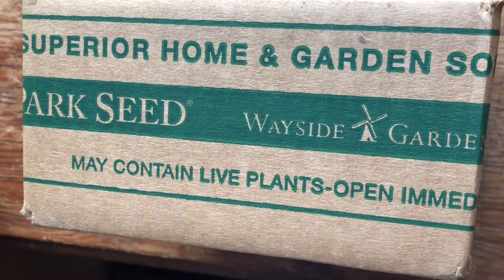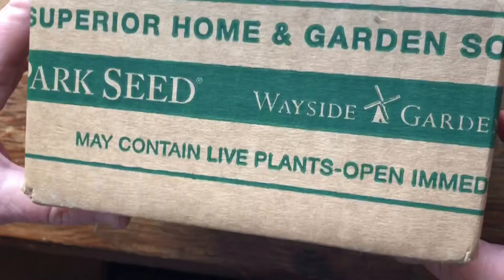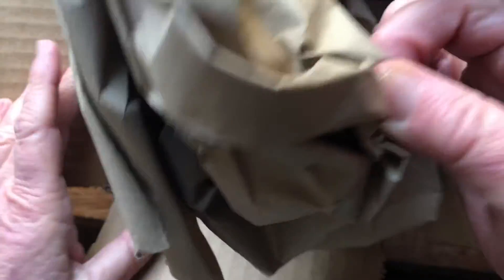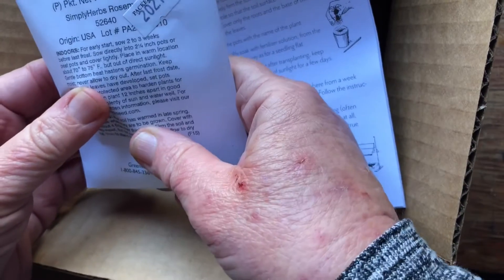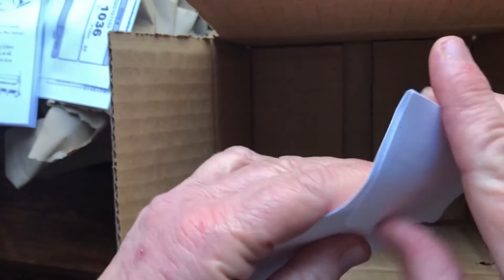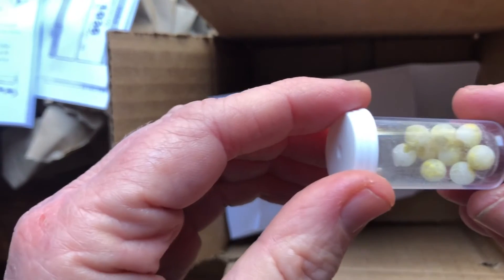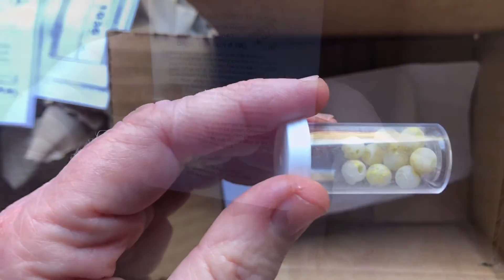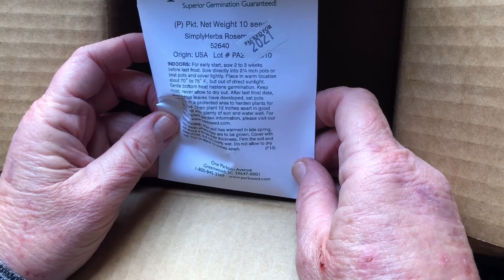A Small Box Came From Park Seeds Today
I thought my Park Seeds online order was complete, then this arrived!